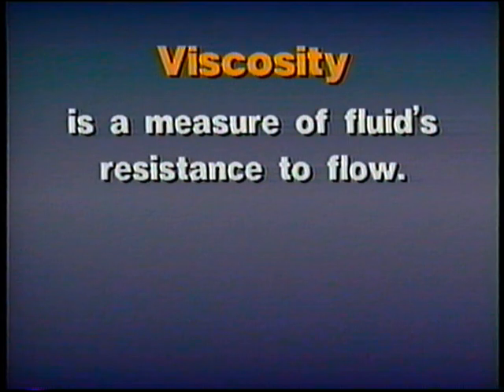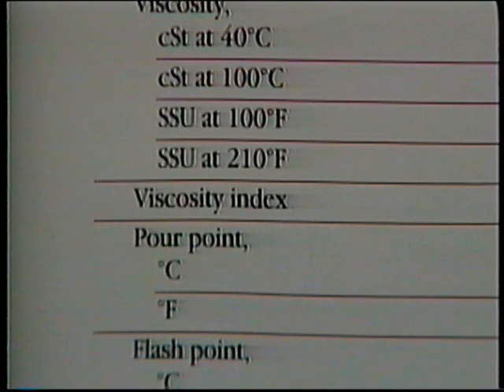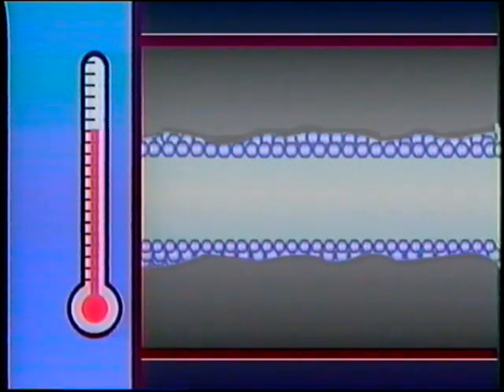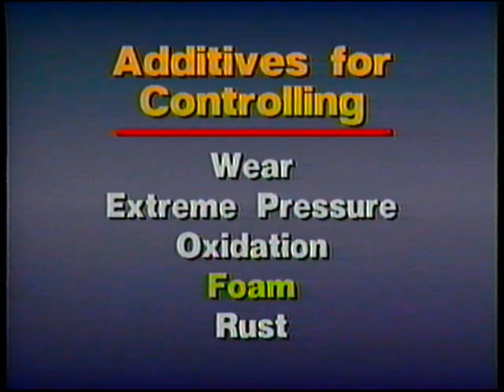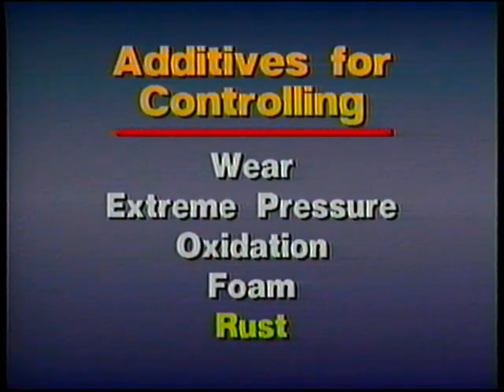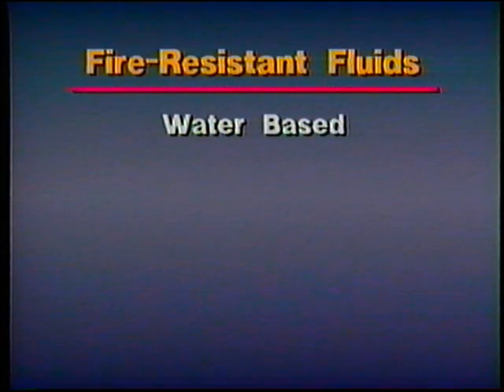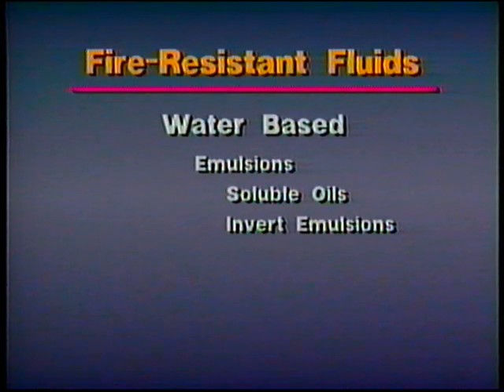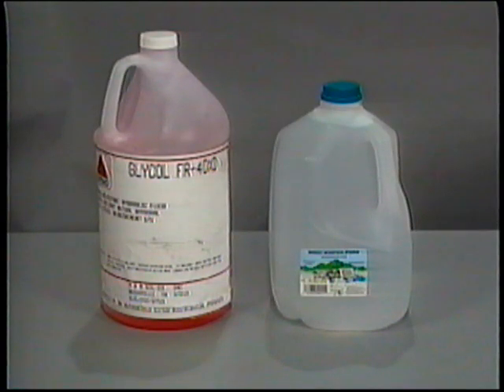VTS 01 1